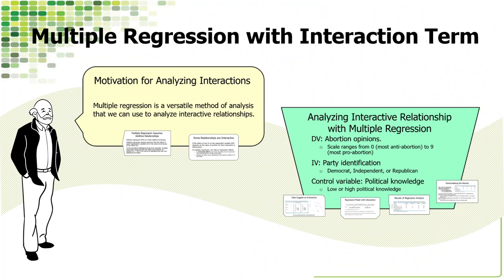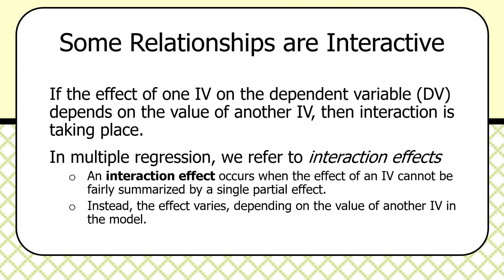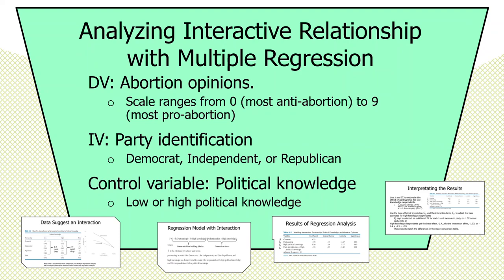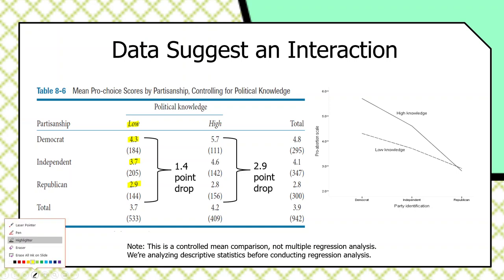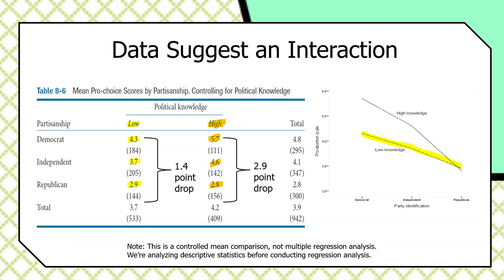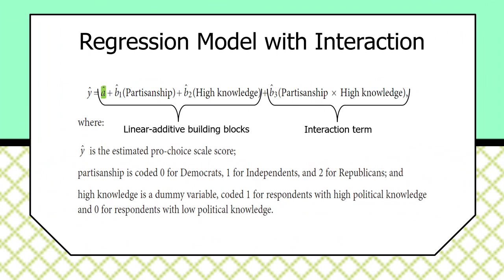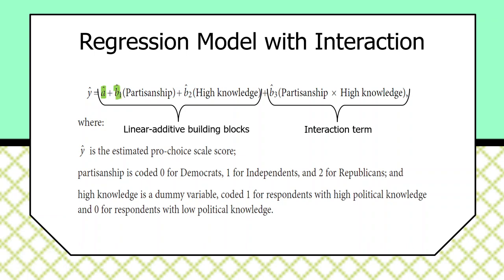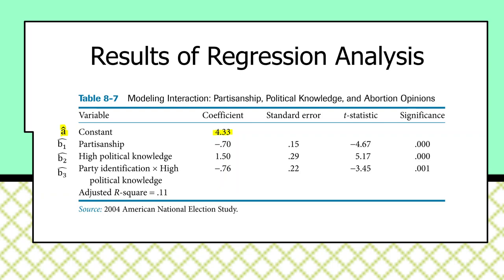Multiple Regression with Interaction Term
Researchers study interactive relationships using multiple regression analysis. Philip Pollock explains how to analyze interactive relationships with regression analysis.
0:00 - Title Screen
0:15 - Skip Intro
0:23 - Why Do We Analyzing Interactions?
1:47 - Analyzing Interactive Relationship with Multiple Regression (Partisanship, Abortion Opinion, and Political Knowledge Example)